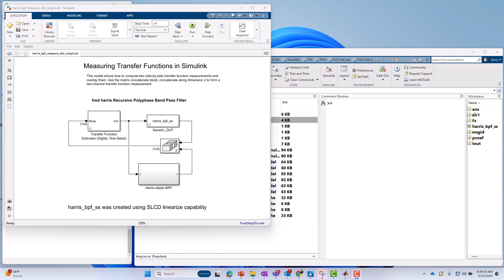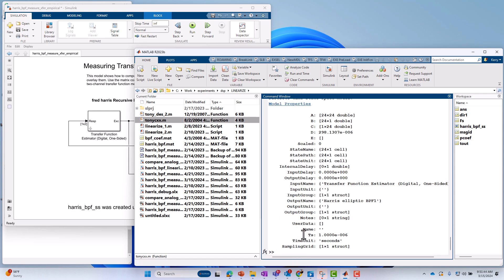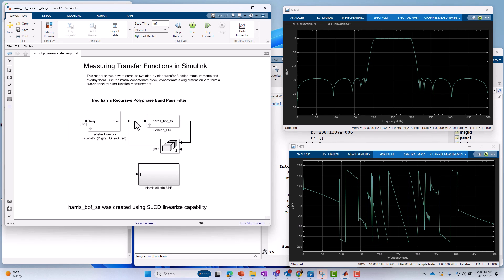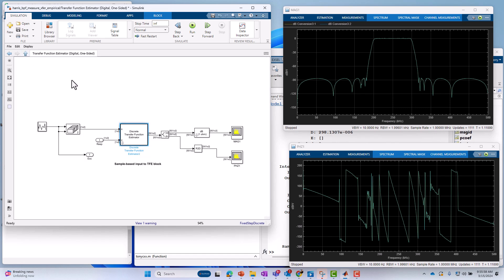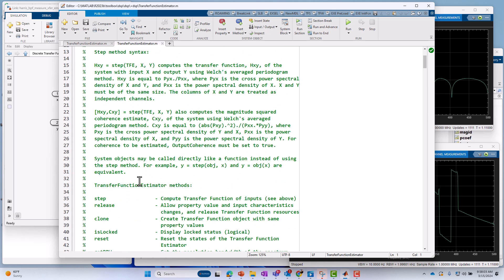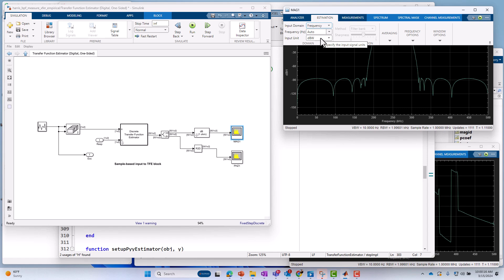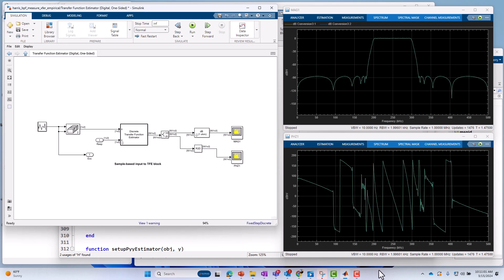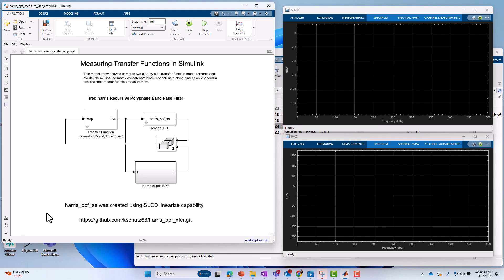Measuring Transfer Functions of Discrete-Time Systems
Learn how to quickly measure transfer functions of discrete-time systems in Simulink®. The device under test used in this demonstration is a completely custom 1 MHz Harris elliptic bandpass filter built out of Simulink primitives. You’ll start with an already designed filter, but you still need to verify the implementation. In other words, does the filter implementation meet the design objectives in the transition band, stopband, and passband?

In this example, drive two similar bandpass filter implementations in parallel using random noise excitation and measure their responses simultaneously. Overlay their magnitude responses in one spectrum analyzer and their phase responses in a second spectrum analyzer. You’ll also learn how these transfer functions can be tuned while the simulation is running.

You can download the R2023b examples used in this demonstration

Chapters:
00:00 Introduce the Device-Under-Test, a harris bandpass filter, in block diagram form
01:00 Why Measure Transfer Functions in Simulink?
01:35 Another implementation of the device-under-test in state-space form
02:45 Running the model
04:35 Under the hood of the Transfer Function Measurement block
07:20 Viewing the source code
09:42 Using the spectrum analyzer as a display device
10:38 Modifying the DUT while the model is running
11:45 Review the mask of the transfer function measurement block
12:30 Navigating to the Discrete Transfer Function Estimator block
14:30 Downloading this example from github